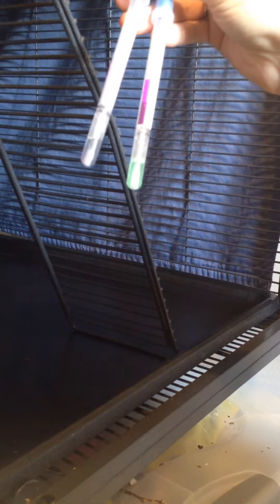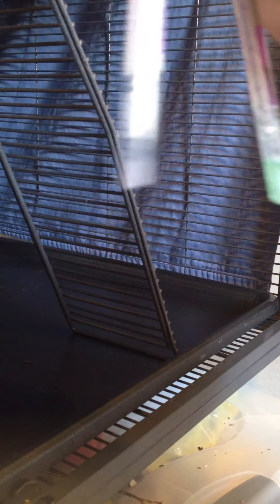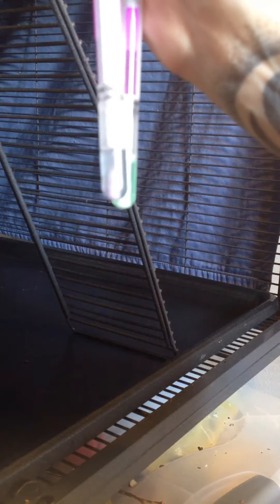Norwex for Small Animal Cages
this is me showing how i clean my sugar glider cage using only water and Norwex.   I love norwex as i can clean my home and my animals cages and litter pans with only Norwex and water, NO Chemicals!!!    i was always worried using any type of cleaner, because if you don't rinse it well you run the risk of making your pets sick.     for my sugar glider cage if find the bathroom scrub mitt works best as it gets in between the bars and cleans there as well.
the swabs are used to find protein molecules in kitchens, but they work wonders to show how well norwex microfiber cloths can get up everything with just the cloth and water.  the following link is one that shows you how well it works, independant test.